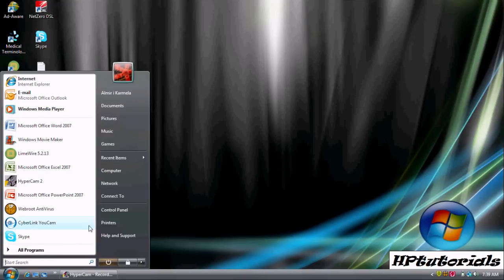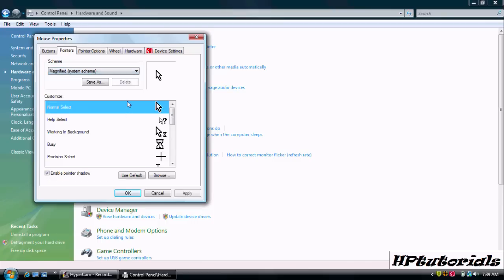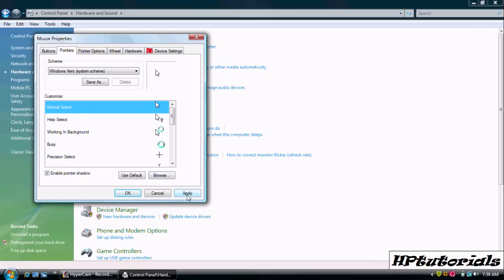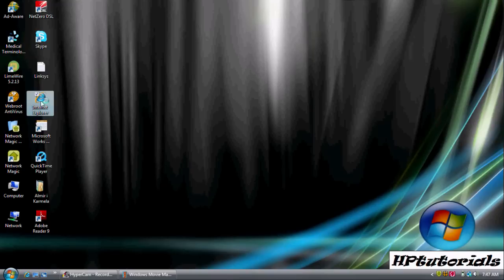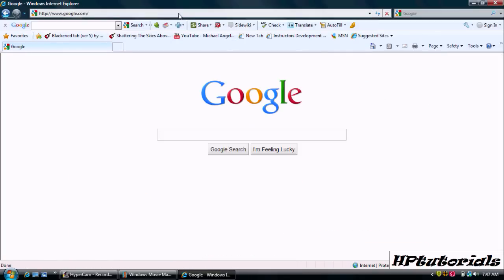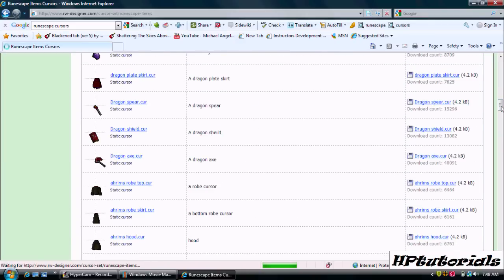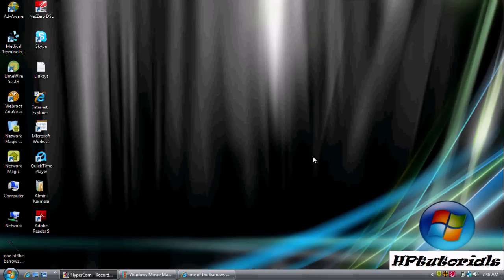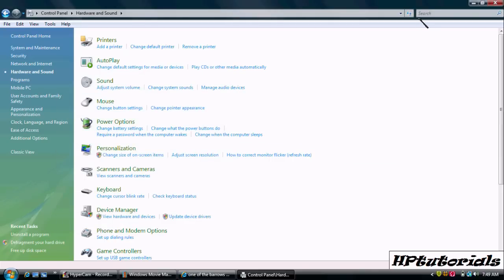PC Tutorial - How to Change Your Mouse Cursor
I am recording this on my Windows vista computer. This video has 2 sections. It is explained below.

Section 1: Explains how to change your cursor, straight to the point.
Section 2: Explains how to get cursors of the Internet and set them as your active cursor.

BYE!